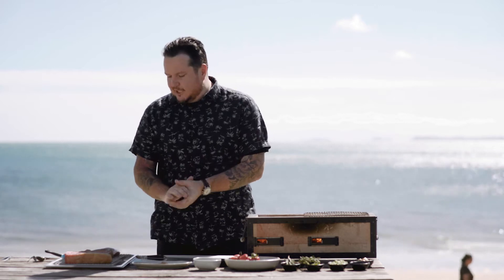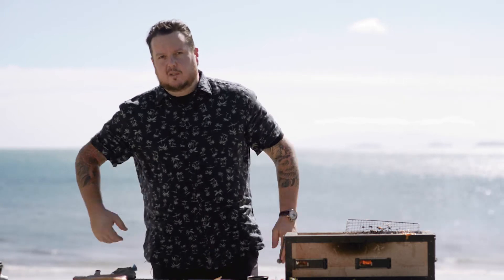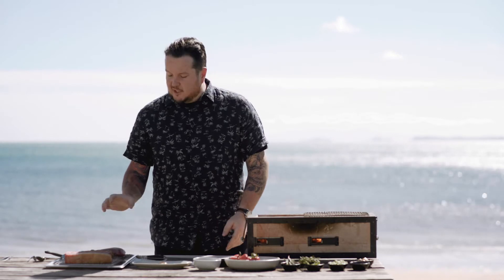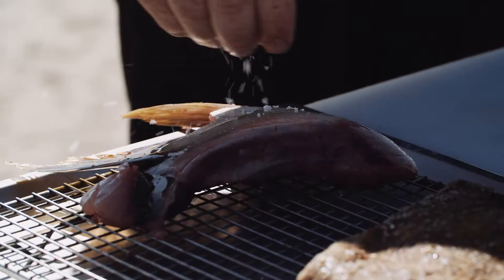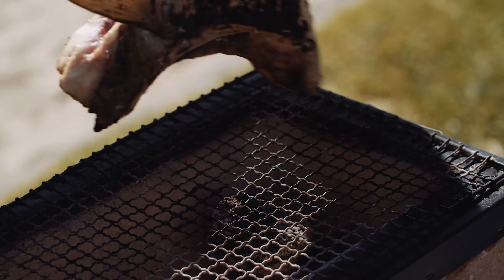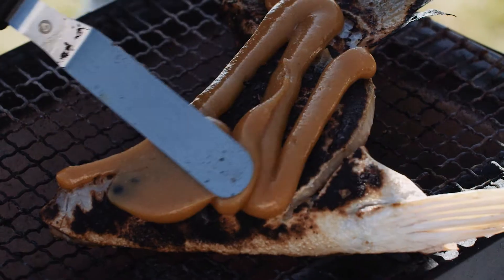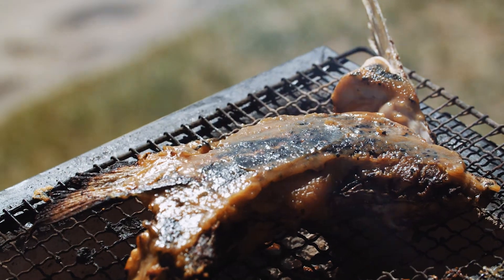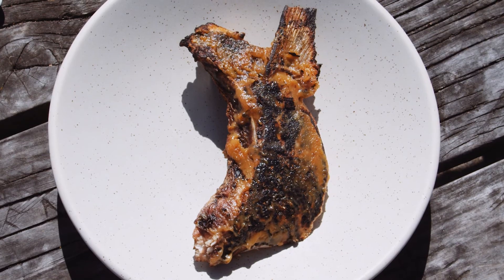SUMMER GRILLING WITH MATT LAMBERT || King Fish Collar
Our Executive Chef Matt Lambert is sharing his cooking tutorials, allowing you to perfect your summer barbeque techniques in the comfort of your own home.

Demonstrating techniques transforming your everyday fish into a Michelin star quality meal, Matt is the expert when it comes to deep, smokey grilled flavours, a key to any Lodge Bar experience, which adds a depth of flavour when cooking over a charcoal grill.

For the best result for comfort & ease whilst grillin’, make sure you are dressed in one of our 100% organically grown Italian linen shirts.